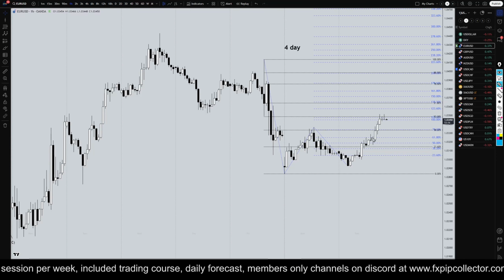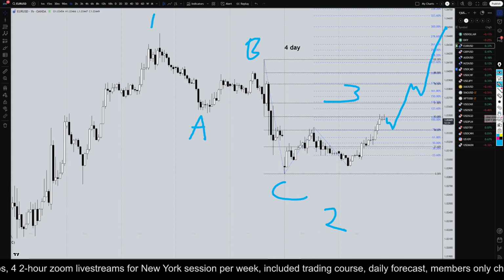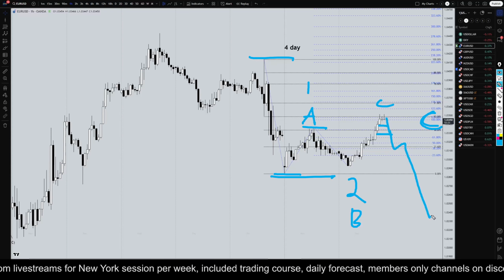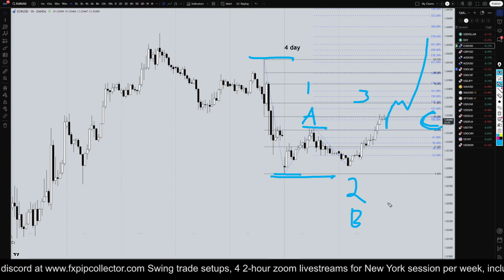Latest Recap EURUSD Forecast and Technical Analysis for February 11, 2025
Darwinex zero Use this code at checkout: DWZ2309515MGM